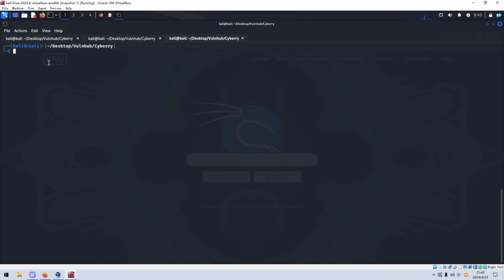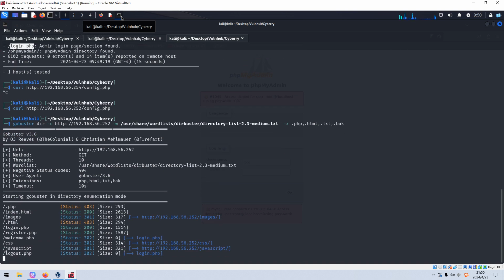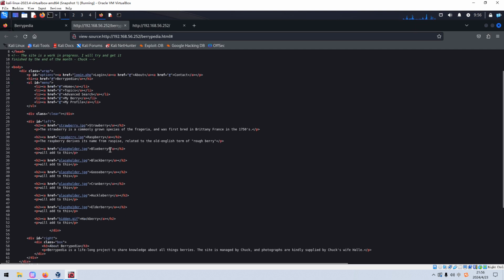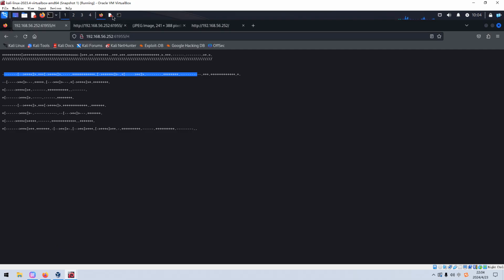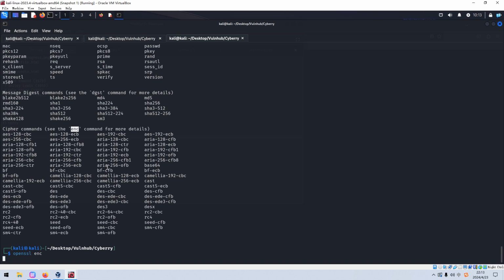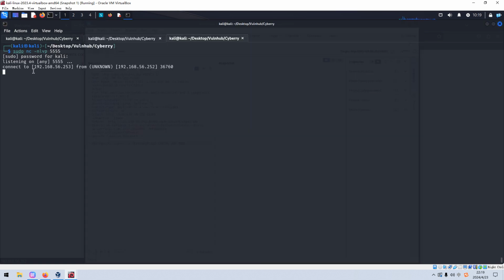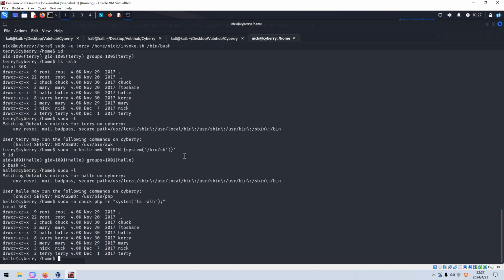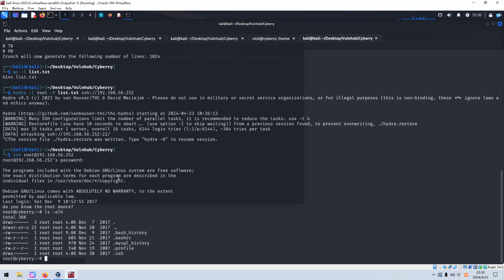Cyber Security | Ethical Hacking | Pentesting Lab | Vulnhub | Walkthrough Cyberry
Virtual Machine Name:    Cyberry: 1
Tips:
1. I got lost with that upside down picture.
2. I got confused with the final message which gives instruction to generate password dictionary, although I am familiar with crunch utility.
3. A wide variety of techniques and skills can be practiced by this machine:
    1) Port knock
    2) Decode(Base64, Brainfuck)
    3) Password cracking with hydra
    4) Openssl decryption
    5) Privilege escalation(awk, php, etc.)
    6) If you try to get shell directly from php, the shell be crashed. (php -r "system('/bin/bash');")